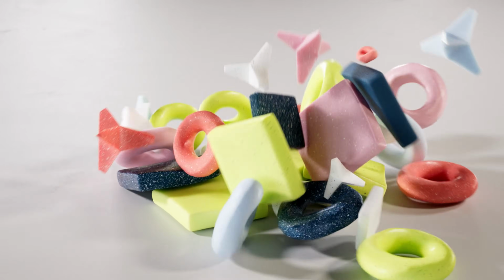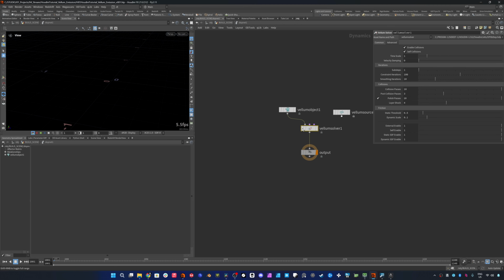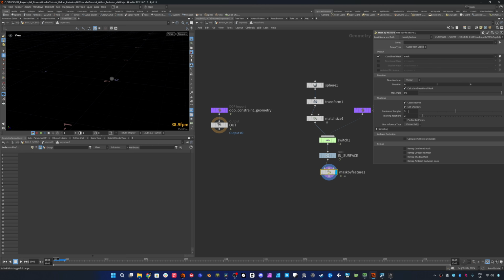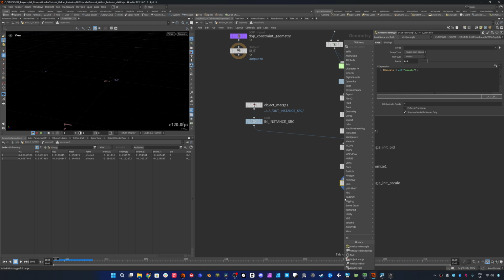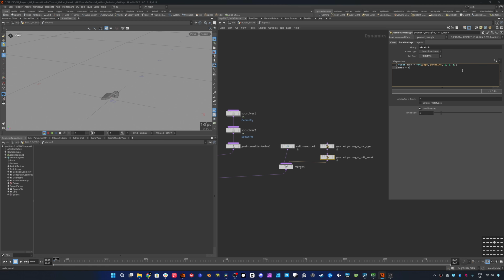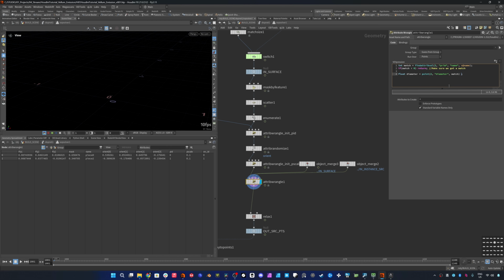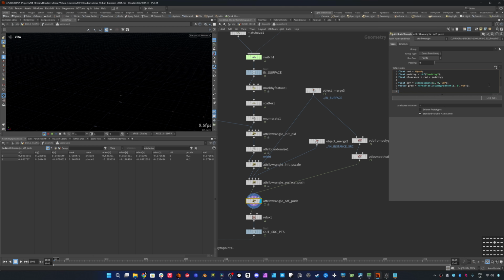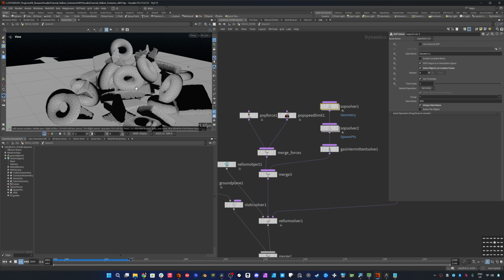Houdini Tutorial - Custom Vellum Emission Pt. 01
In this (slightly more advanced) tutorial we'll create a custom recursive emission setup using vellum in Houdini. We'll prep a set of basic objects that we can instance and simulate into DOPs. By using a custom SOP solver we'll then feed the vellum solver new geometry that emit & scale during simulation time. We'll also go through some de-intersection strategies to make sure vellum doesn't implode as it often does when there's intersecting geometry.

Chapters:
00:00 - Intro
00:27 - Preparing the geometry in SOPs
03:57 - Diving into DOPs
06:29 - Setting up the SOP Solver
09:02 - Creating a unique ID for each object
12:06 - Copy to Points & Add vellum constraints
15:25 - Scaling the vellum geometry
19:03 - Solving Intersections
27:20 - Fine tuning the setup
29:32 - Outro